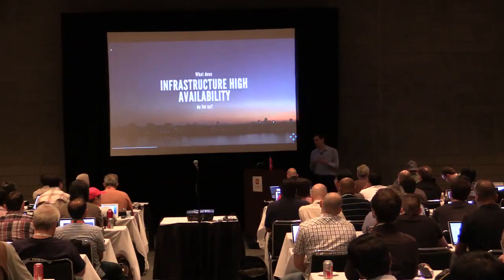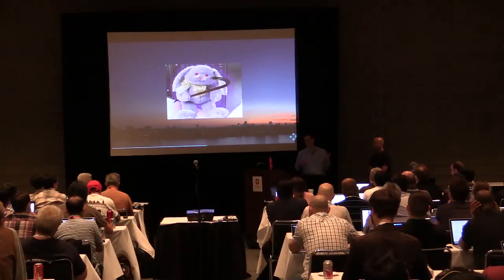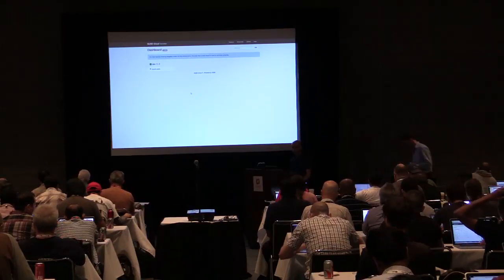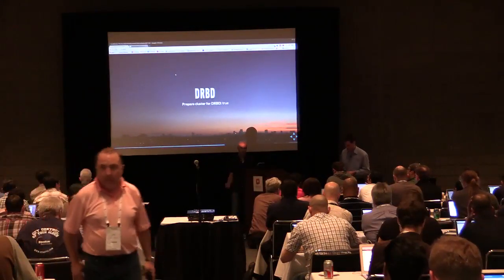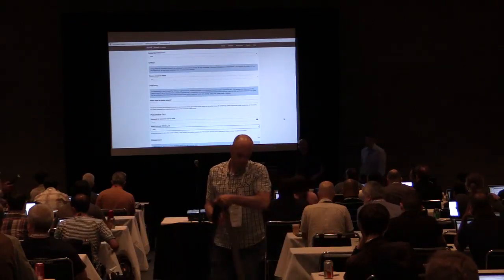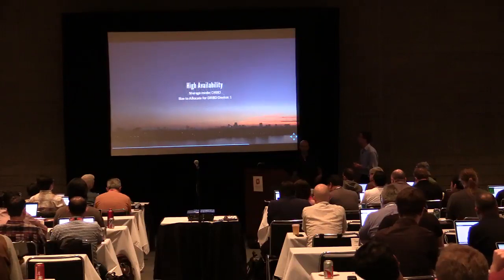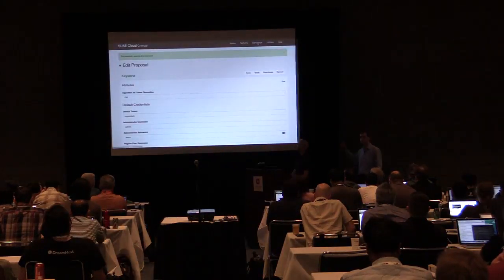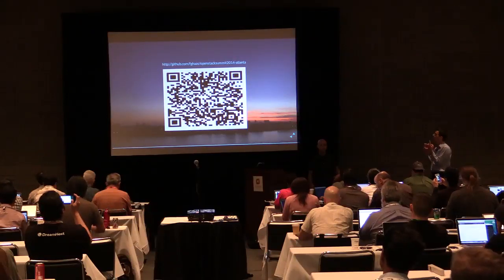Automated Deployment of a Highly Available OpenStack Cloud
Automation of OpenStack deployment is rapidly maturing, with many approaches now available. However the matter of ensuring that automated deployments are highly available remains to some extent the white elephant in the room - everyone wants reliable infrastructure, but setting it up often still requires complex manual work.

In this practical hands-on session, we touch upon architectural considerations arising from the goal of building an OpenStack cloud with HA infrastructure, and walk through